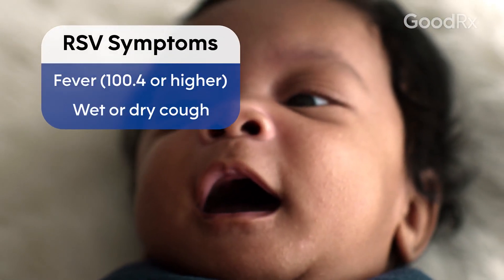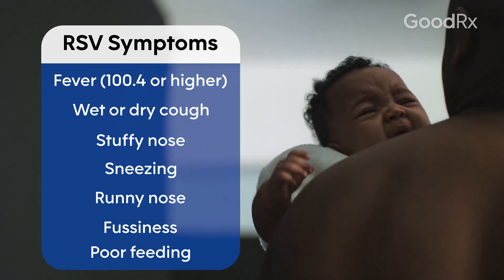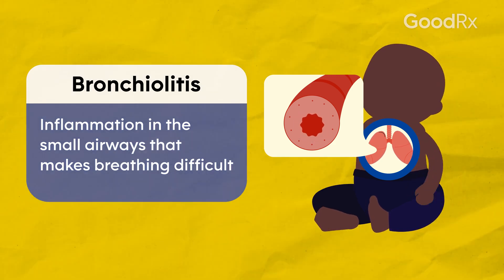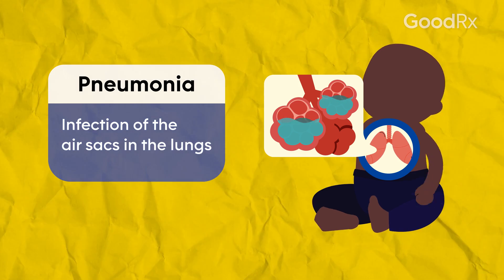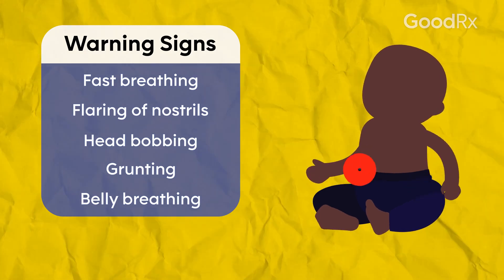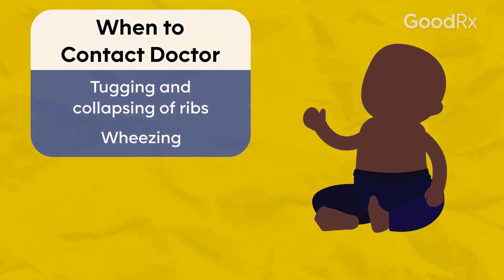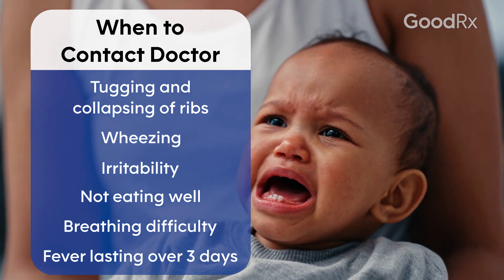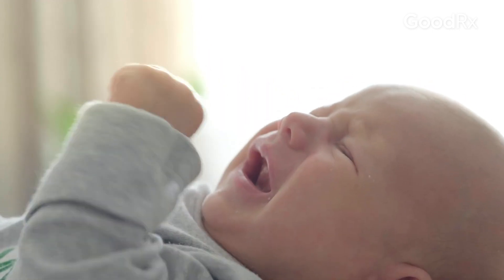Symptoms of RSV Infection in Babies and When to Call a Doctor | GoodRx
If you are the parent of a child under two years old, being aware of the symptoms of RSV (respiratory syncytial virus) may be life saving. Preeti Parikh, MD, lists out common symptoms of RSV infection, how to recognize them, and when to see a health professional.